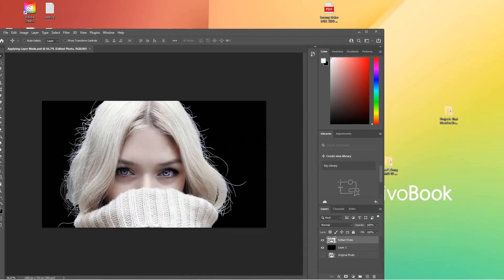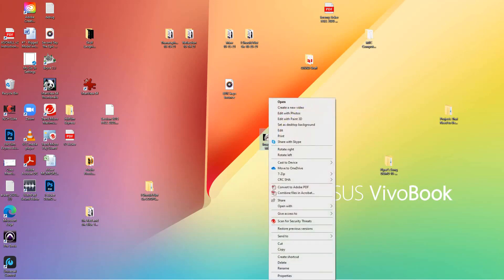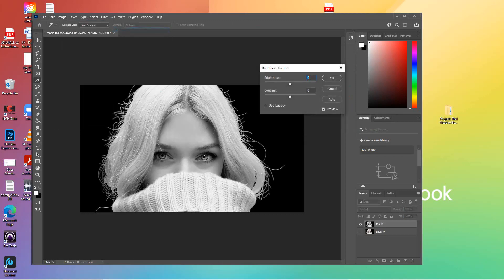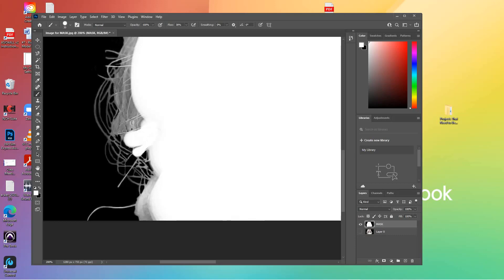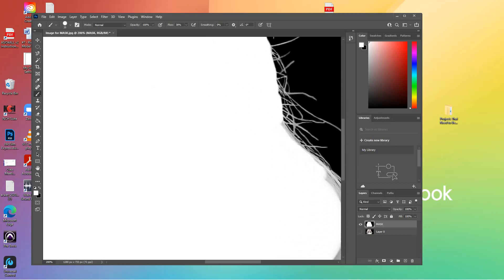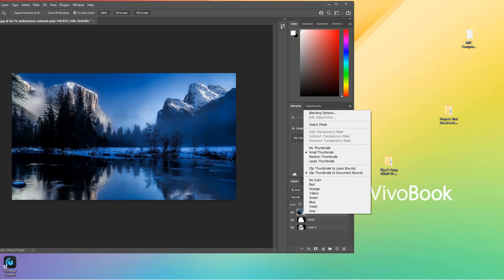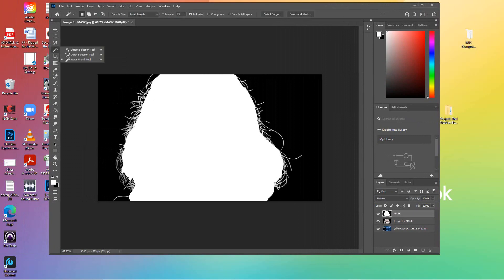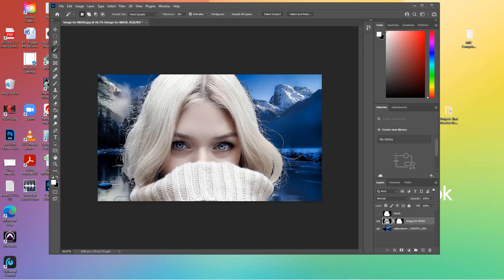Creating and Applying Layer Mask in Photoshop